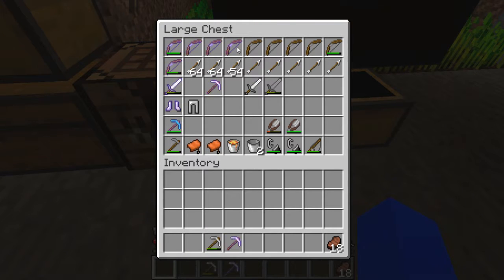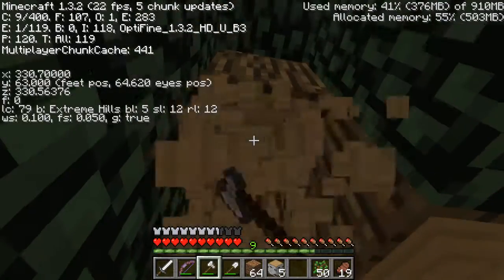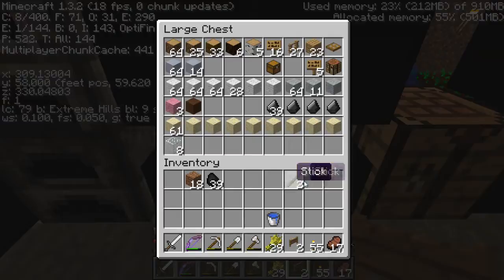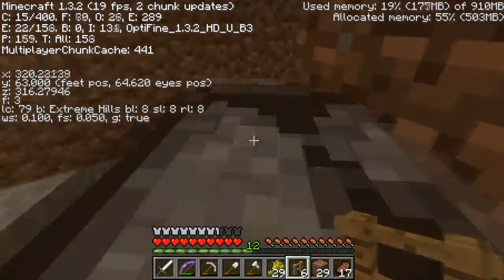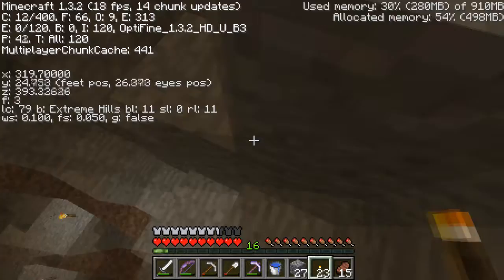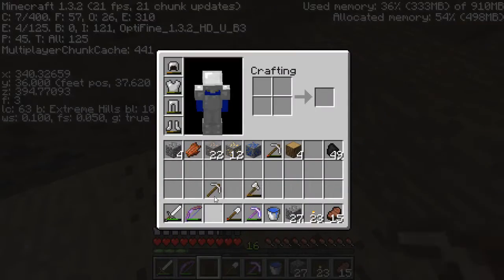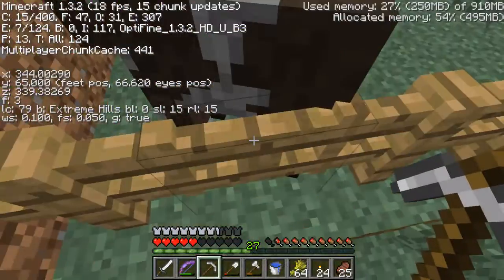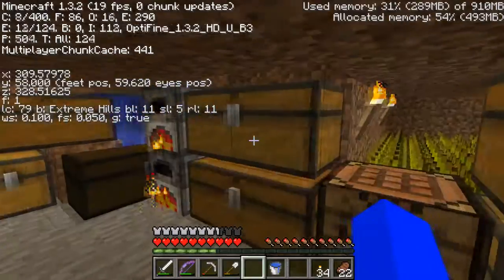Seth's Minecraft Let's Play 35 - Tantalising Enchantments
Stalk me!